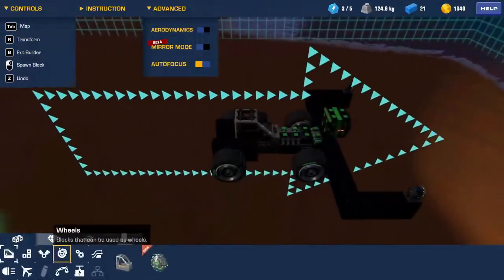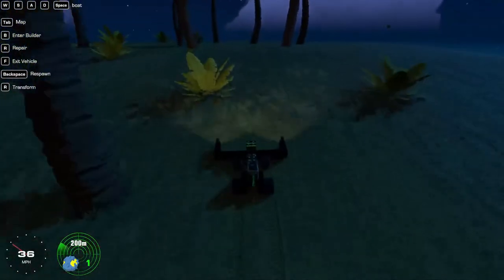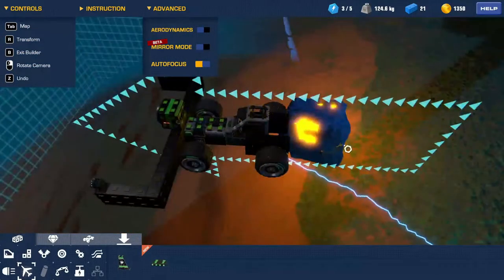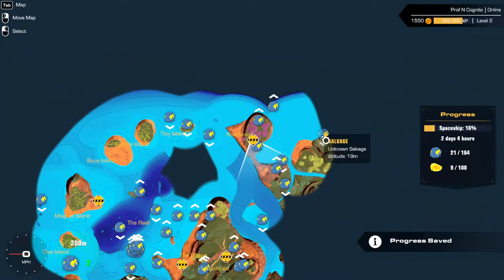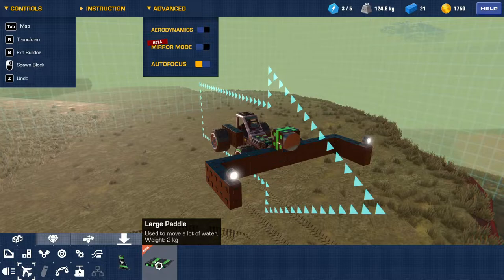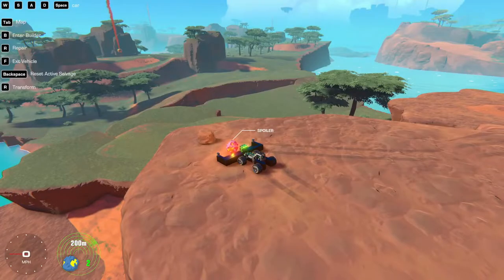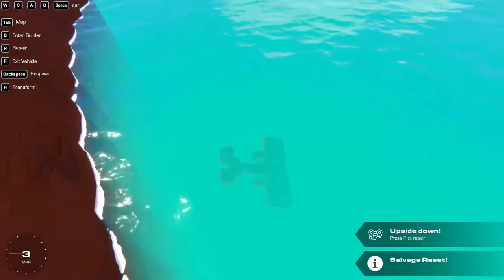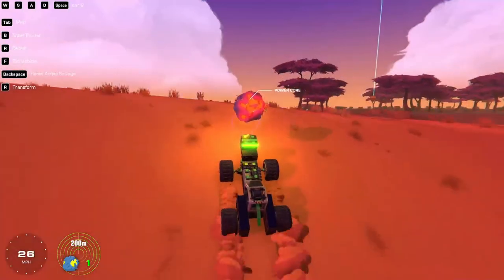Exploding..... Over & Over Again! Trailmakers - STRANDED IN SPACE [E3]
Trailmakers - STRANDED IN SPACE Playthrough [E3]

In this episode we continue Trailmakers Stranded in Space campaign. A few of you have requested I try it out so here we go.